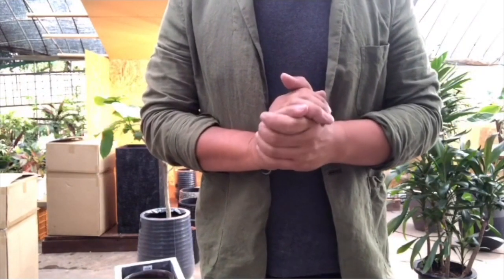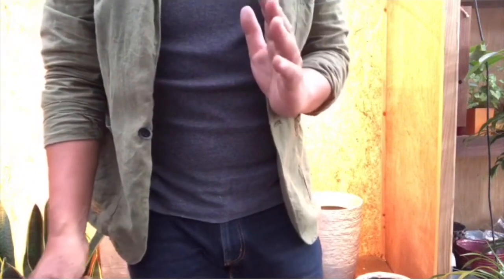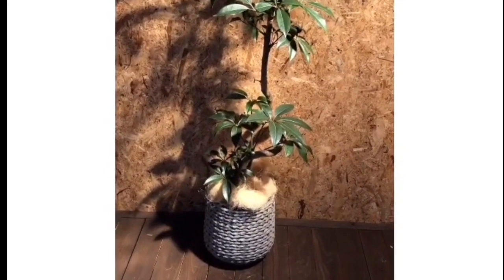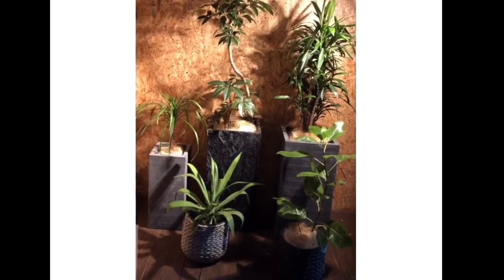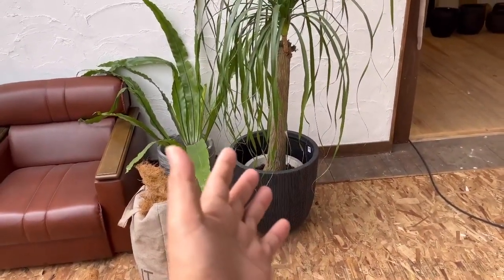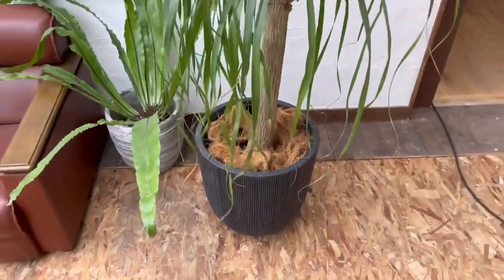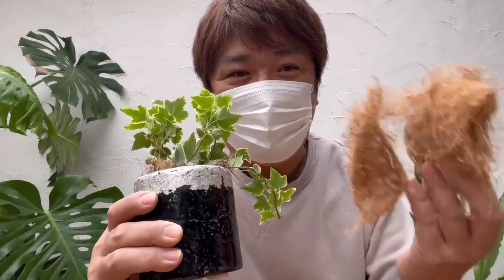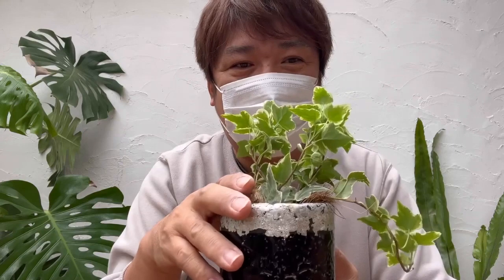How to stylishly show up indoor plants? Two important tips for indoor plant decorations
How to stylishly show up indoor plants?
Two important tips for indoor plant decorations: not only your house, but also public spaces.

house plant decoration ideas, at home, hausplant decoration easy, living room, home decorating with plants

Do you know how indoor plants are managed by professionals? Here we can go through the ways of maintaining house plants guided by the expert working at a production site from Japan: watering, cutting, reporting, propagation, and an arrangement as BONSAI. You who would be a beginner for houseplants can also enjoy many types of houseplants.
Hopefully you will enjoy the series of the videos. Many thanks and have a fun!